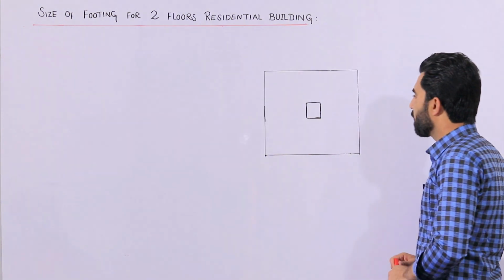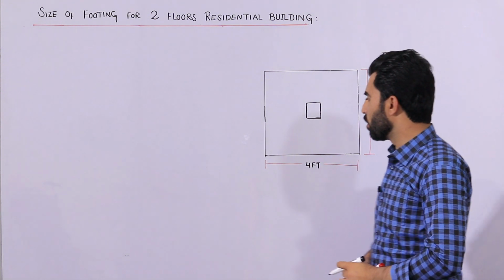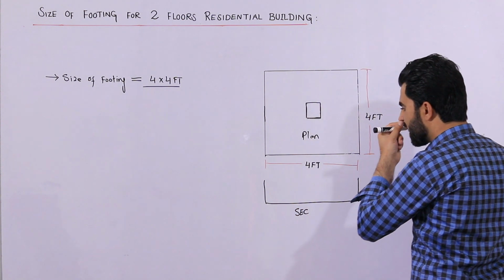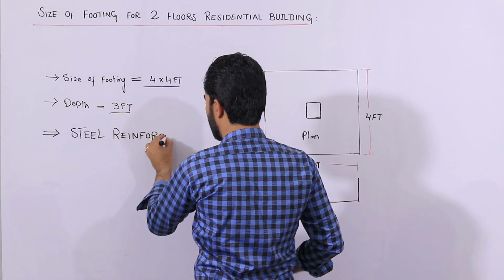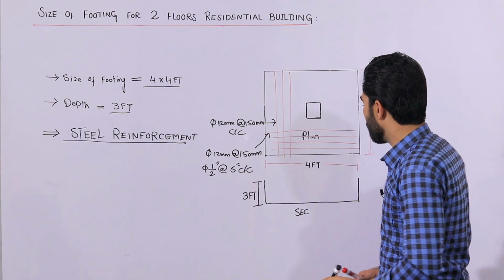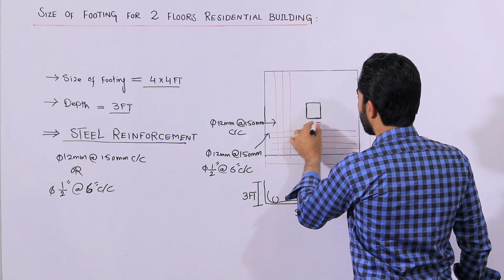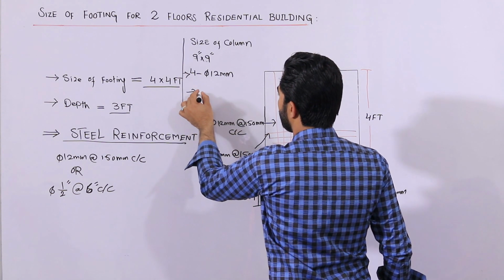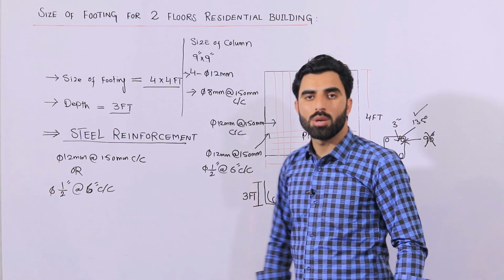How to Decide Size And Depth of Footing for Two Storey Building | Structural Design of Footing